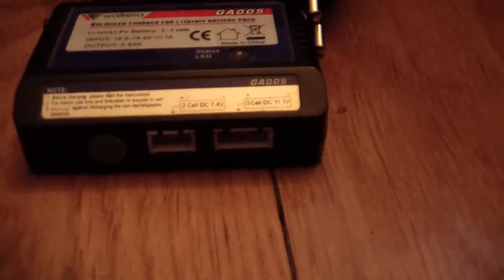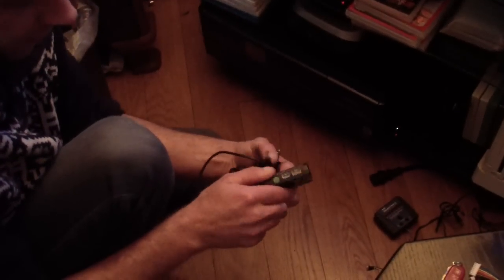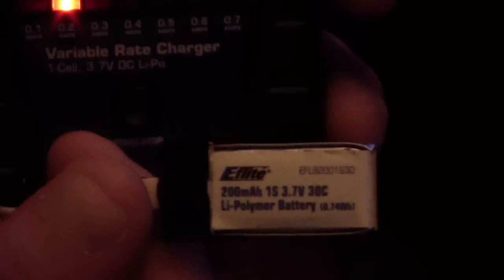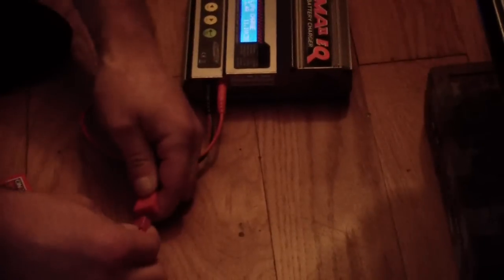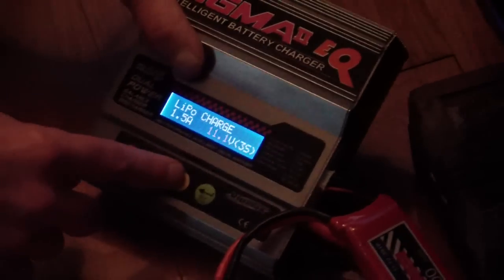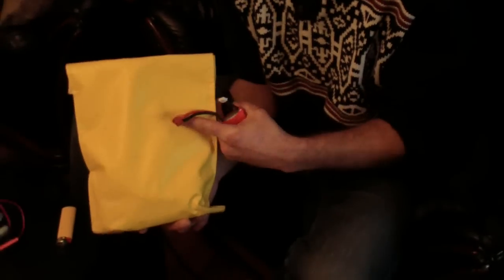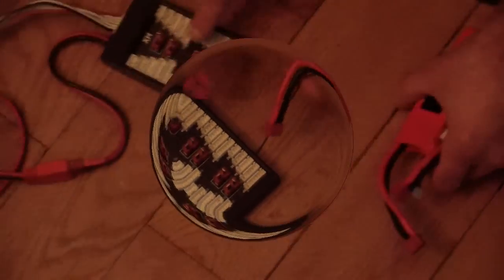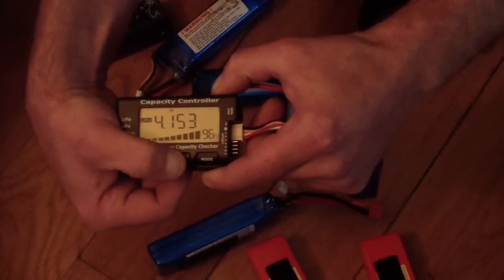Tipps&Tricks SIGMA II Save Lipo RC Batterie Charger EQ Technology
with a Multi Charger adapter.!!
Be every Time Careful with Lipo batteries.!! Here i let you show how i Load Lipo batteries and what you have to know about Lipo Charger. Greeting from Switzerland Tom aka RCHeliJet funny i try to speak in English :)
Cam: Claudia.R
Viel Spass..
Enjoy your Life, have Fun...
Greeting from Switzerland Thomas Bodmer
to Buy ONBO-Power Lipos here the Adress: